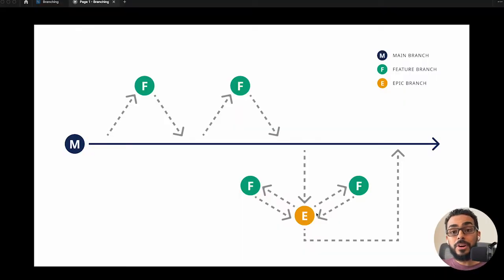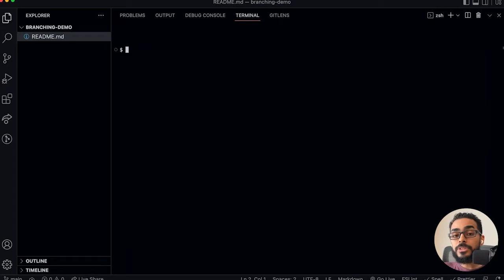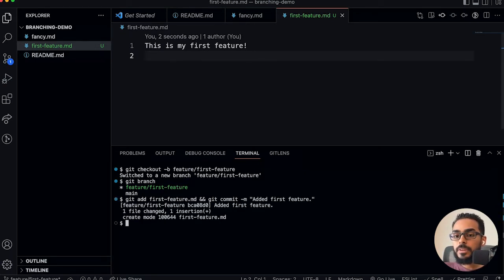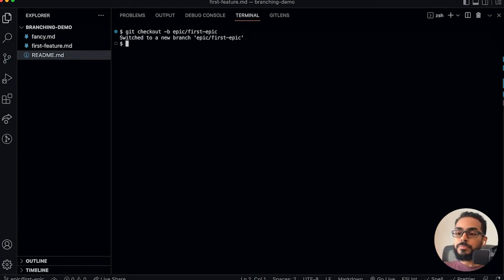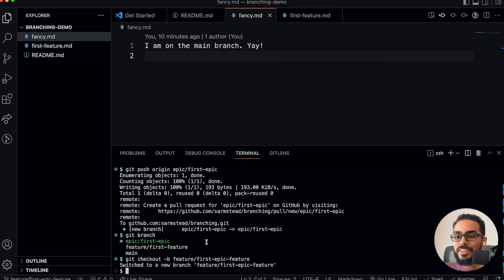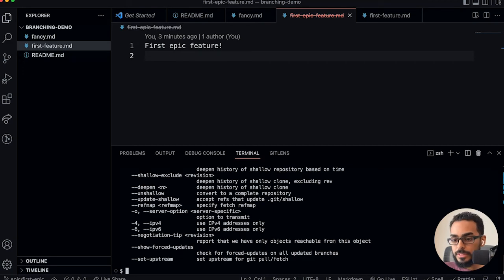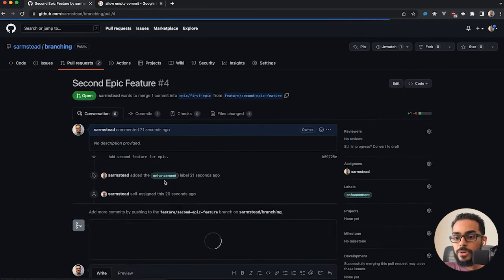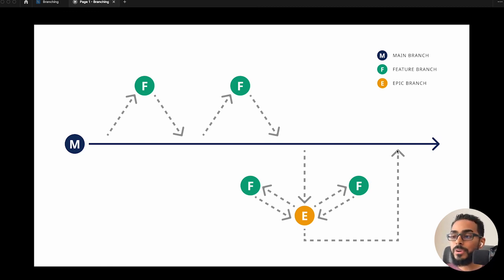Epics, Features, Branches Oh My! 😱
Version control with software teams can be confusing. In this video, I'll share a fun diagram and show you how I typically handle Git workflows with a team.